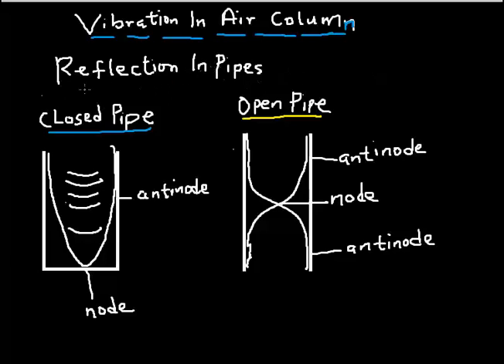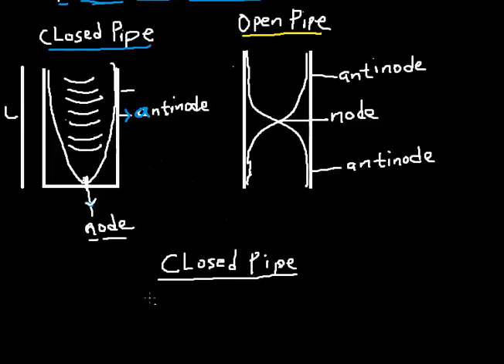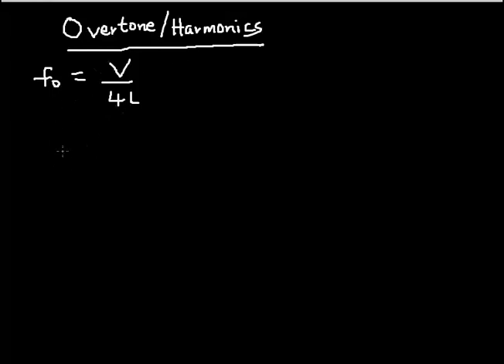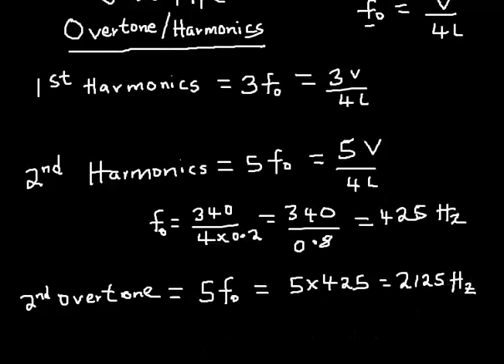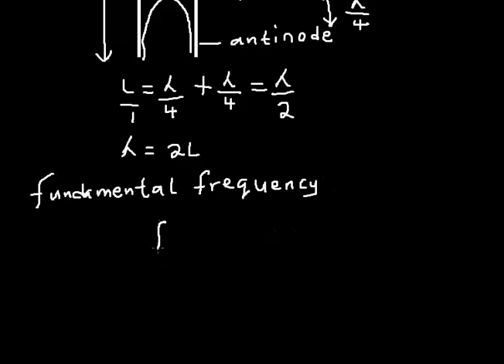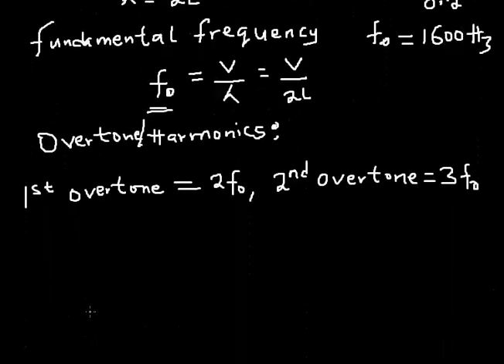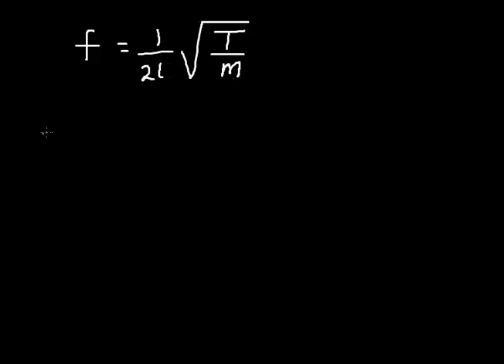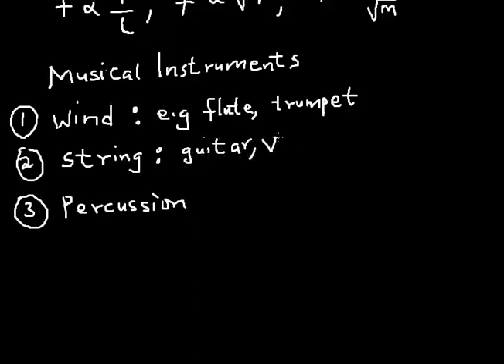Vibration in Air Column